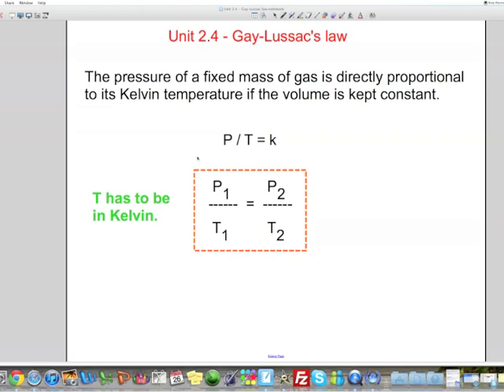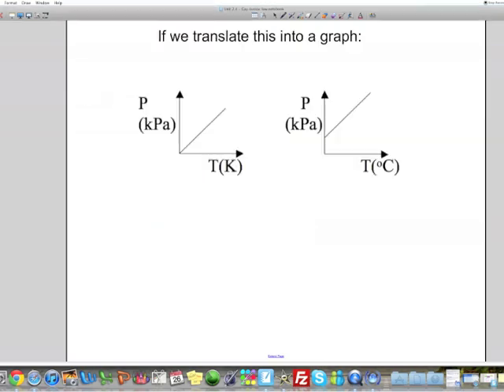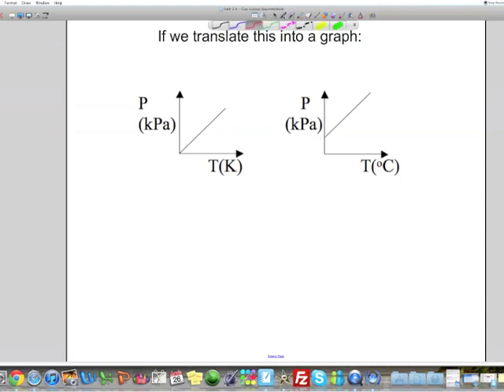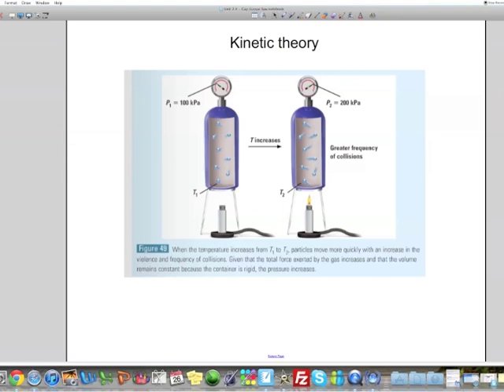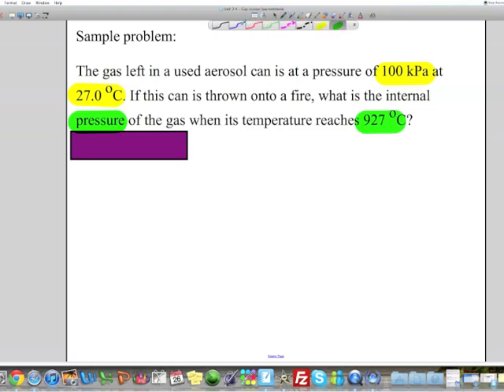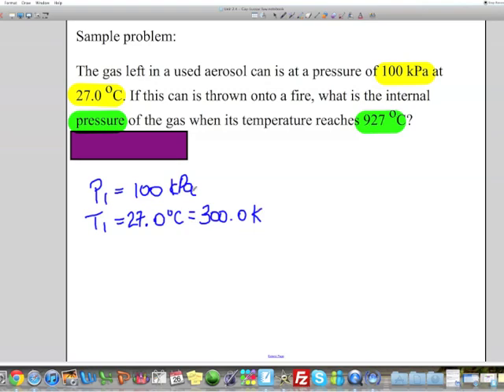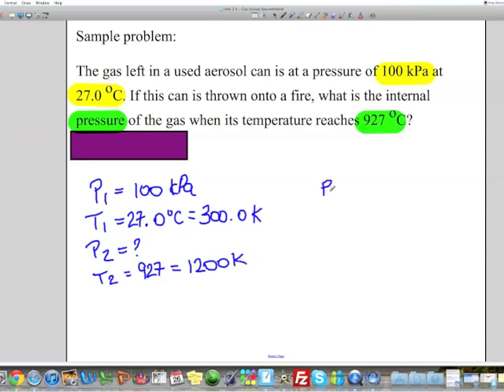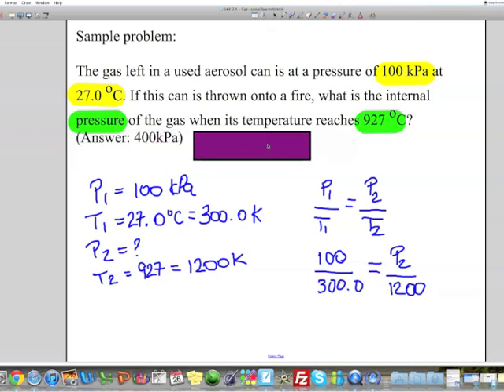Unit 2-4 - Guay-Lussac law